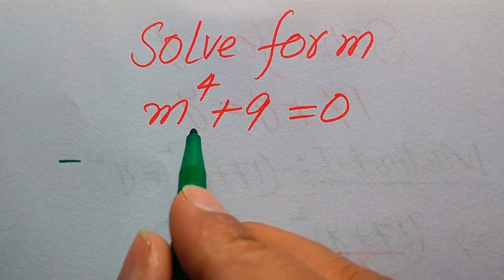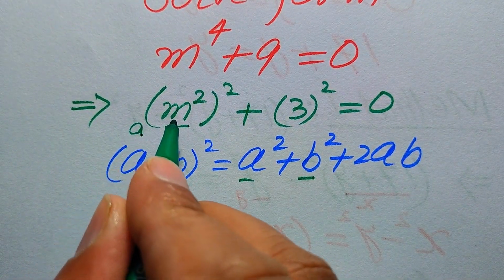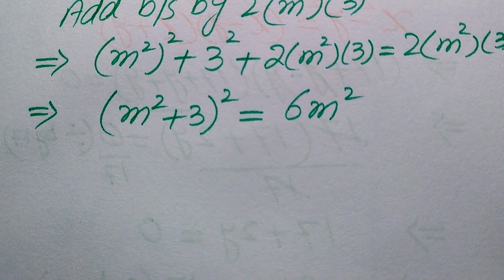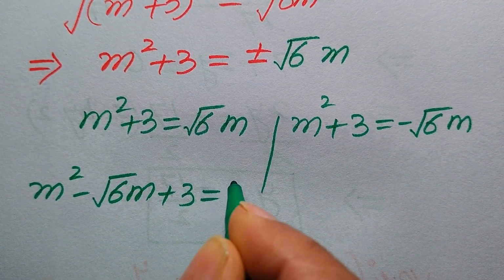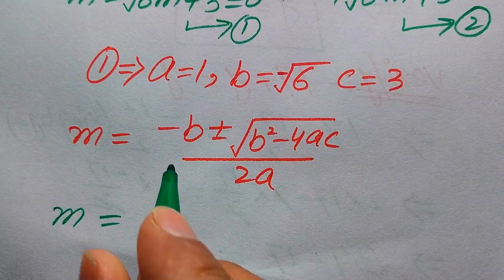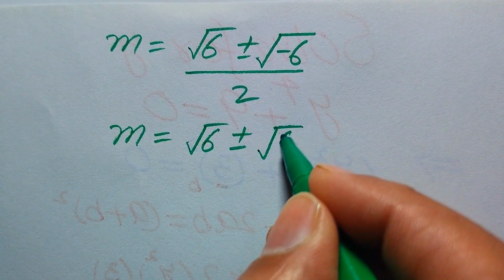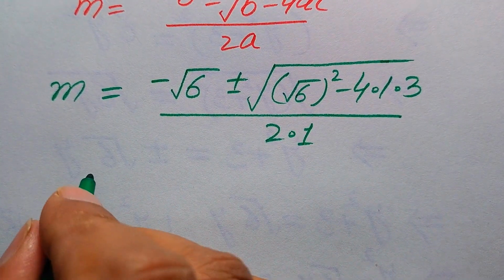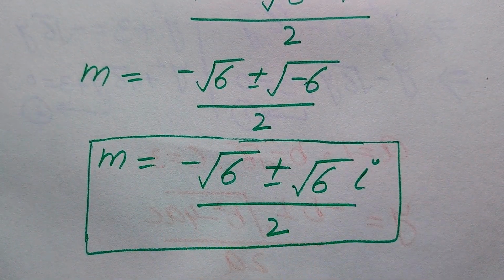Solving a 'Harvard' University entrance exam | find m?